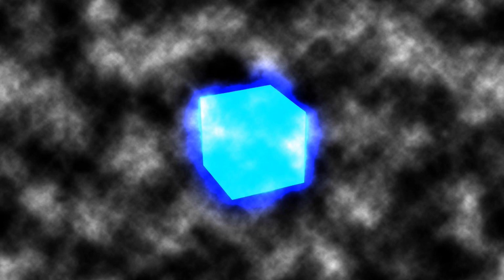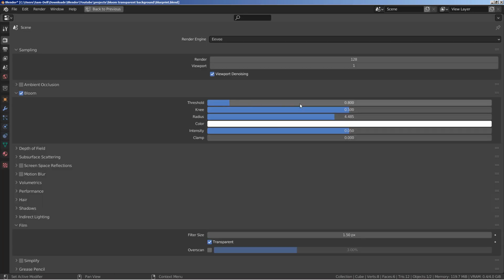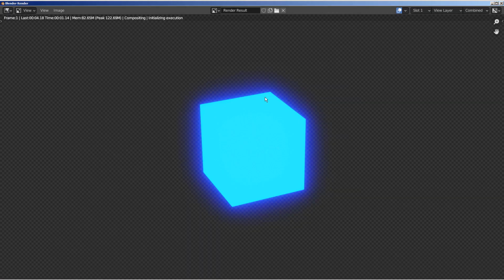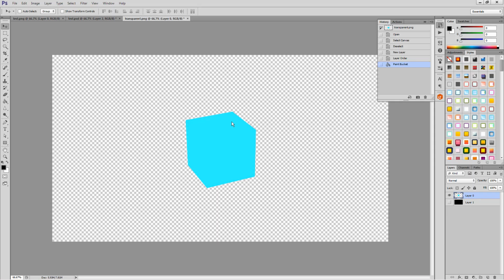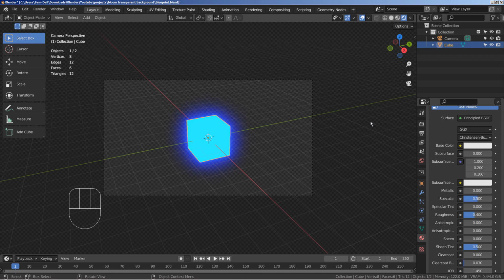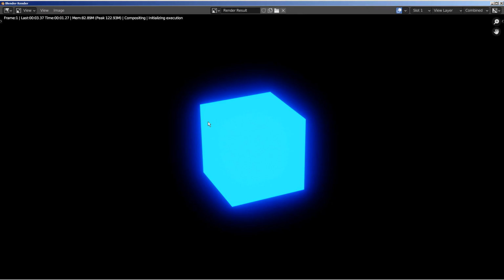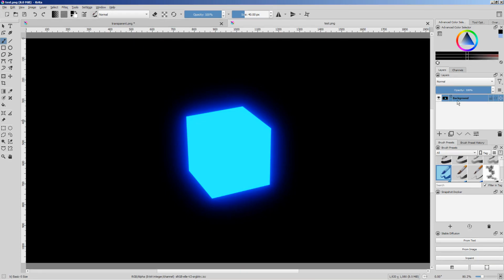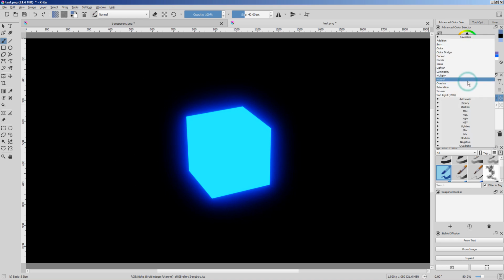Blender Tutorial - Export Eevee bloom glow for Photoshop or Krita